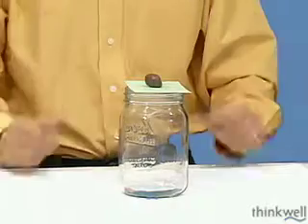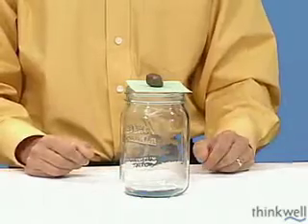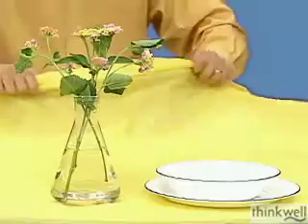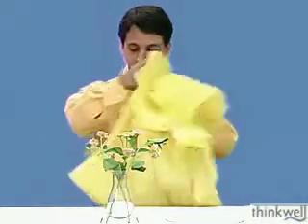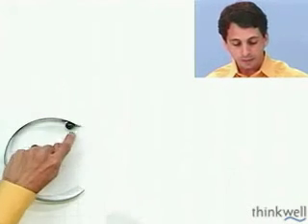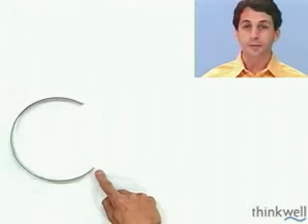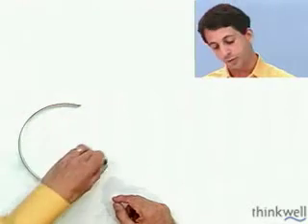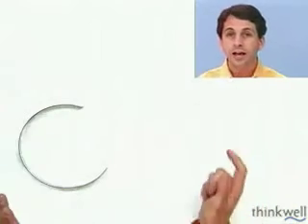Newton's First Law, Part 2 of 2, from Thinkwell's Video Physics 1 Course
Do you wish that Professor Pollock was your teacher?